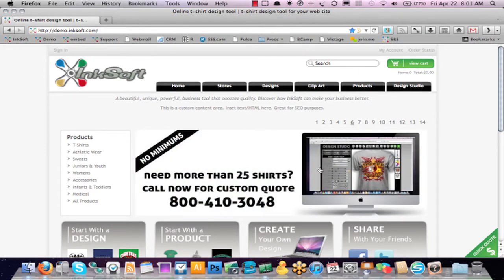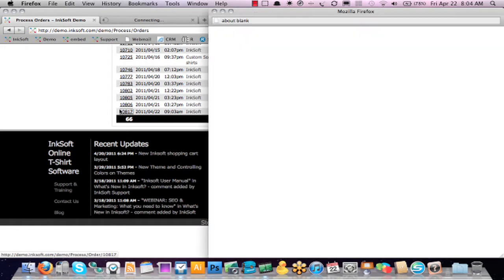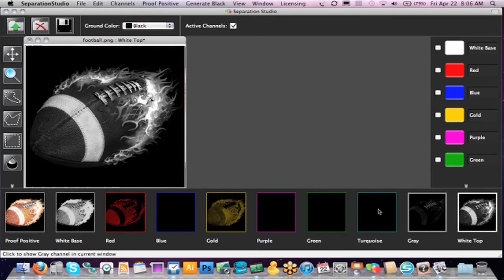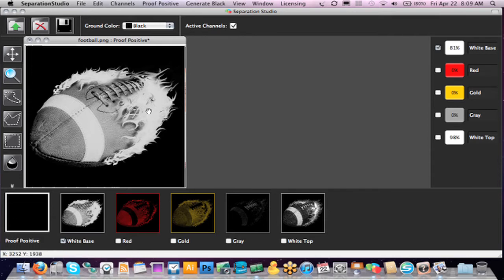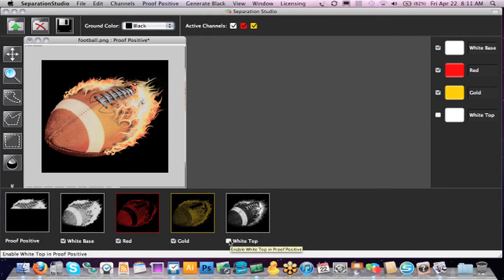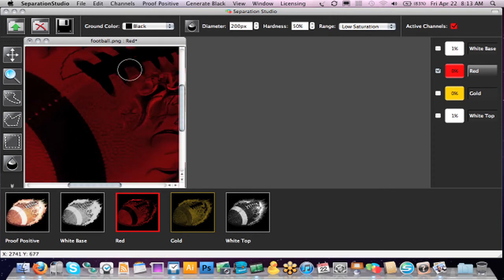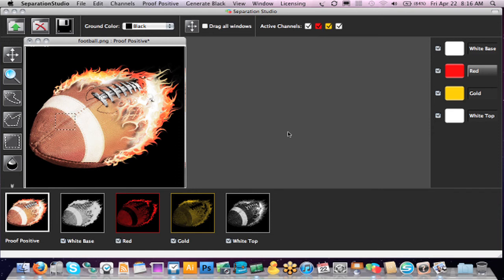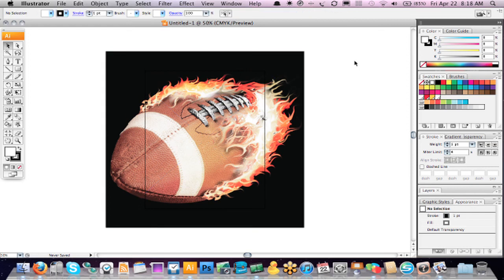Color Separations using Separation Studio with InkSoft